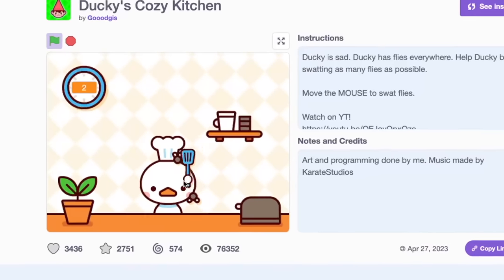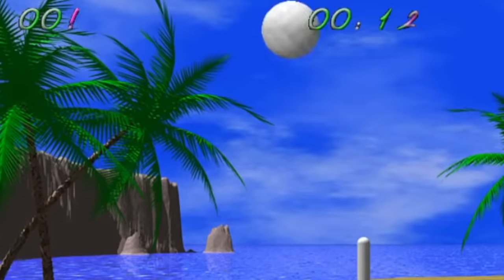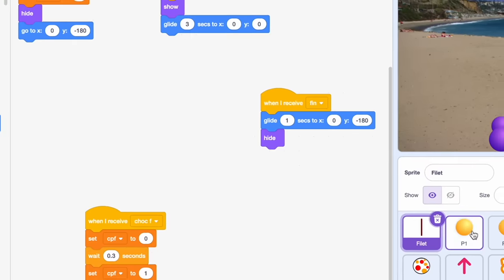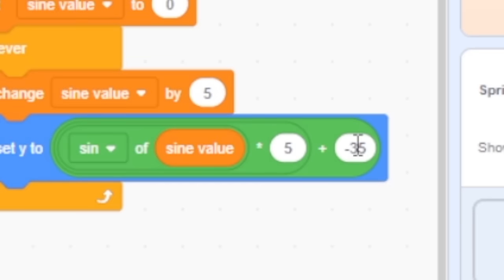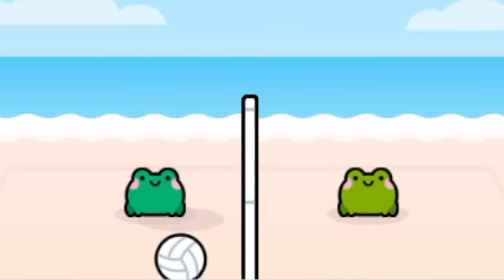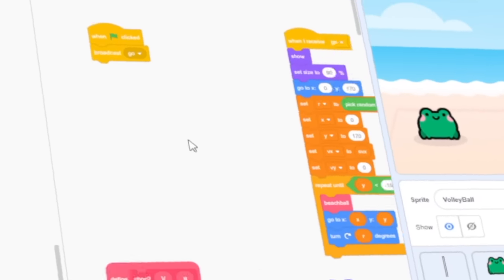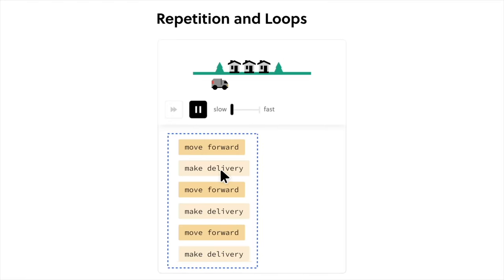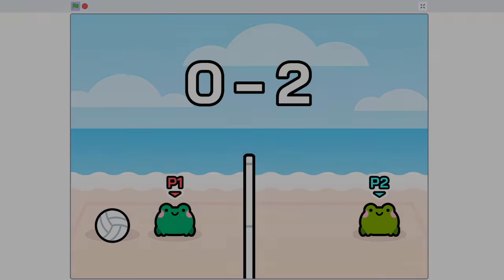Making Another COZY Game in Scratch for the Day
As we say farewell to summer, it's time for us to create the most wholesome game yet. Using everyone's favorite game engine, Scratch MIT.

Play *Froggy Volley* here!

Chapters:
0:00 Introduction
0:35 The Game Idea
1:00 Starting to Program
1:52 Creating Artwork
2:38 Adding Sounds
2:56 Polishing the Game
3:36 Finishing Mechanics
3:52 Things I Wish I Added
4:08 The Finished Game
4:36 Brilliant
5:27 Secret Announcement

Making video games can be really tough. But thanks to cool game engines like Scratch, it's incredibly simple. It uses a high-level, visual scripting language to help teach kids and adults how to program. And honestly, it's perfect for people who are asking the question "How to learn how to program?" or "How to make video games". And after my last programming video using C++, let's see just how easy Scratch MIT is to use.